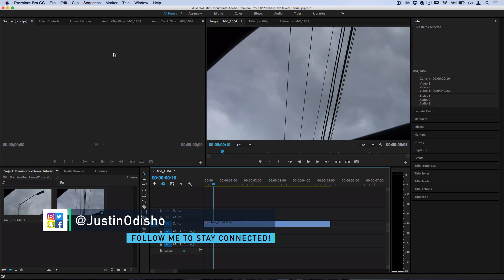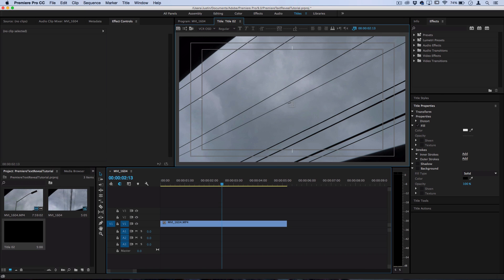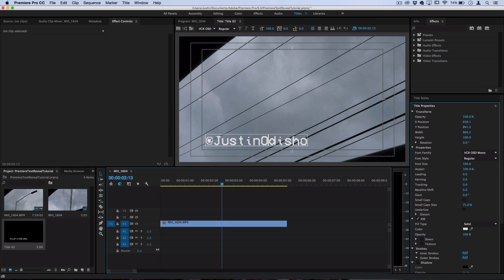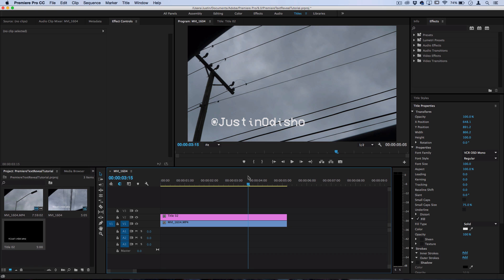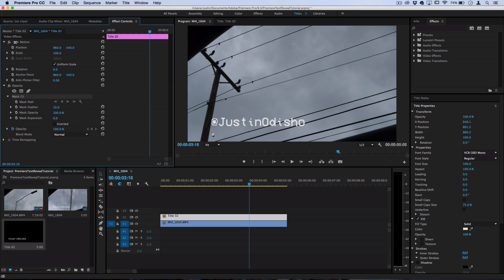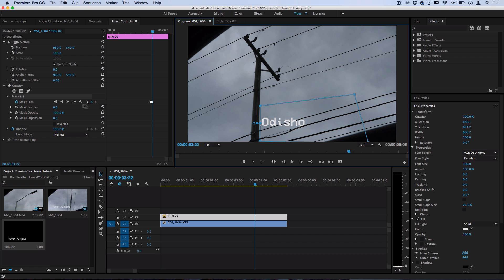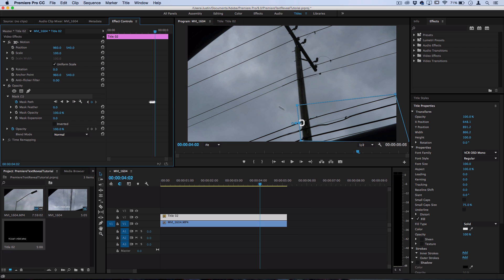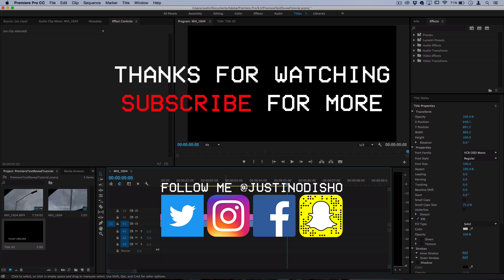Adobe Premiere Pro CC Tutorial: How to Wipe or Reveal Title Text with Video Interaction